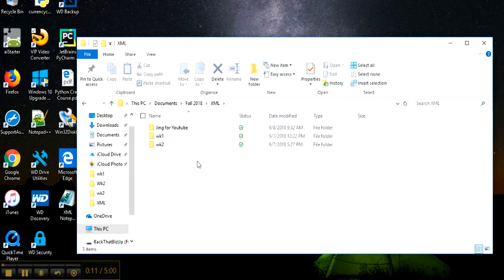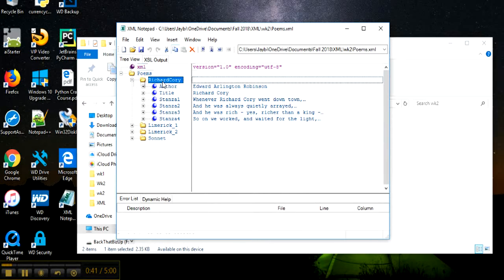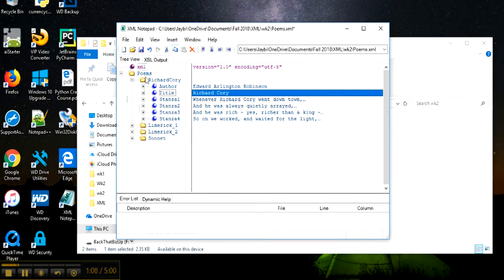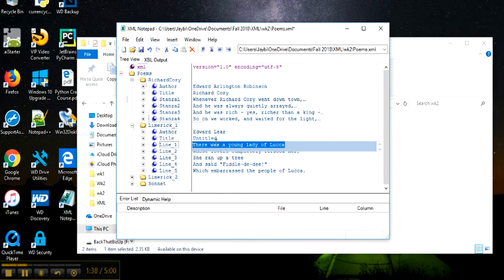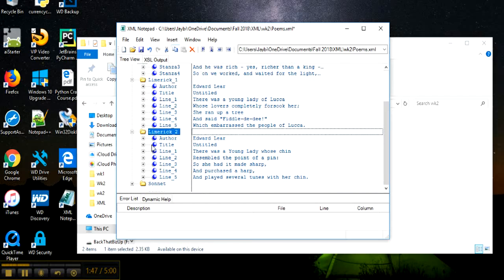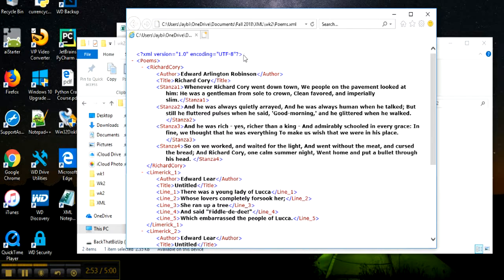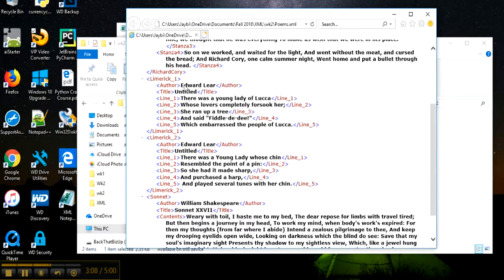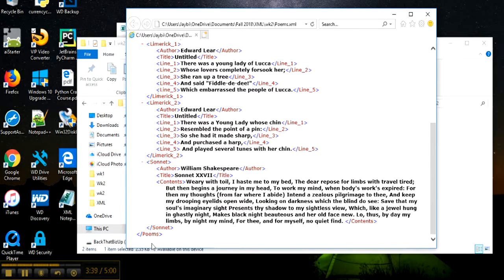CIS 274M XML Programming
wk2 assignment 'Poems'